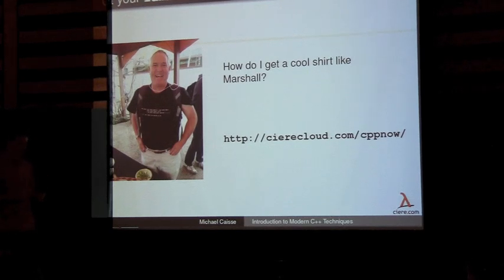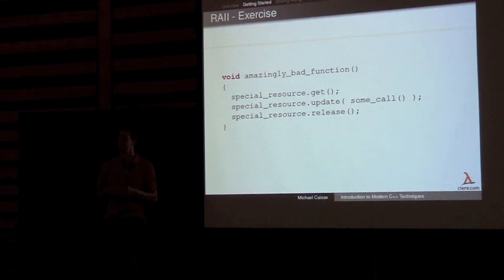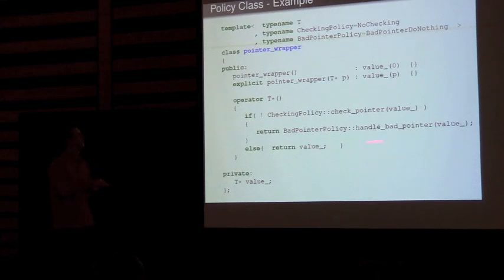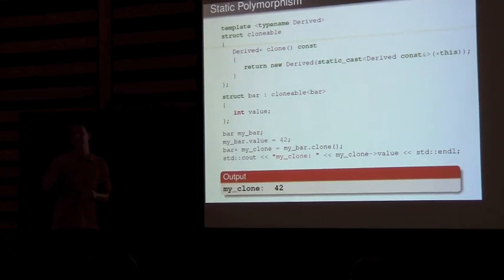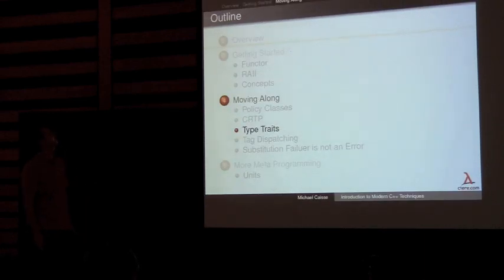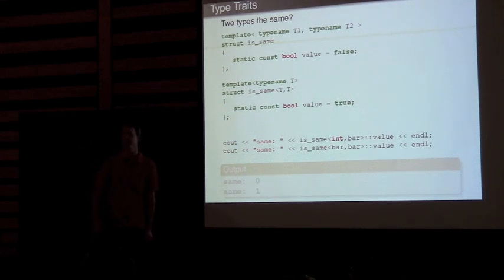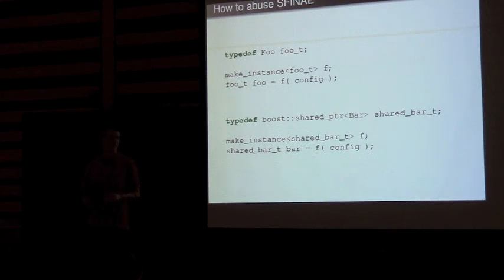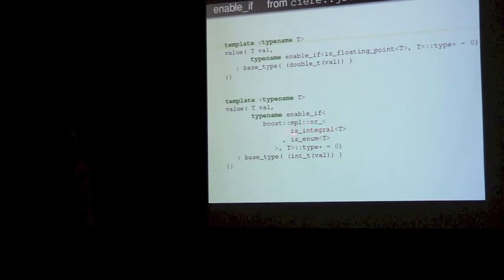Michael Caisse: Introduction to Modern C++ Techniques (Part I)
The first half of Michael's talk from C++Now! 2012

Policies, SFINAE, and tags ... oh my! Ready to get your Modern C++ grove on but need a kick start? From the Ciere C++ Ninja Series, this session will introduce you to the building blocks, techniques and strategies employed in generic programming. Some of the topics we will cover include:

* Concepts
* Traits
* Policy Classes
* CRTP (Curiously Recurring Template Pattern)
* SFINAE (Substitution Failure is not an Error)
* Tag Dispatching